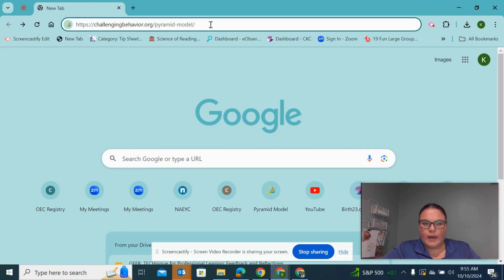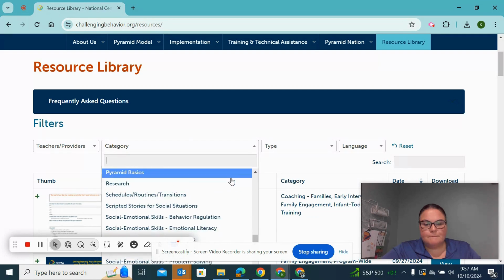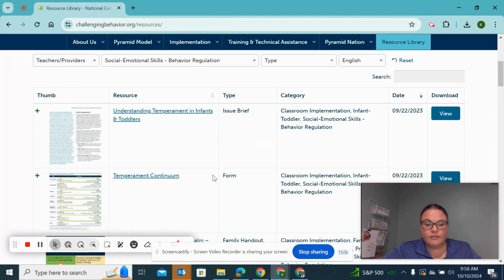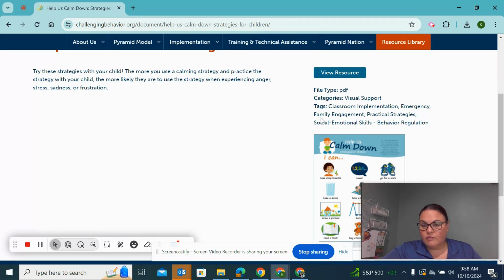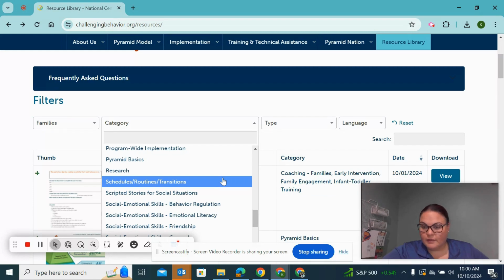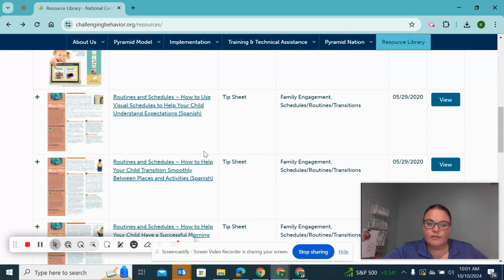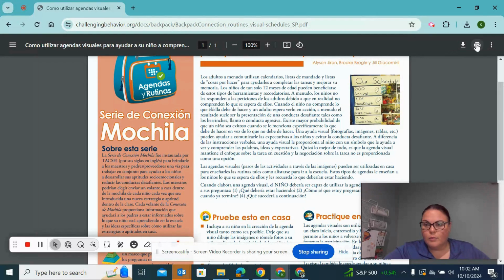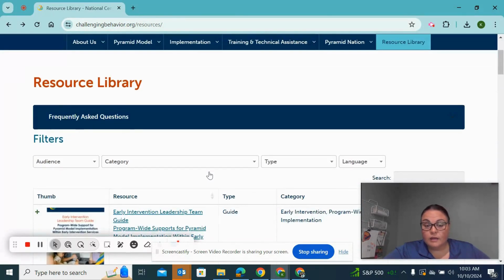Navigating the Pyramid Resource Library